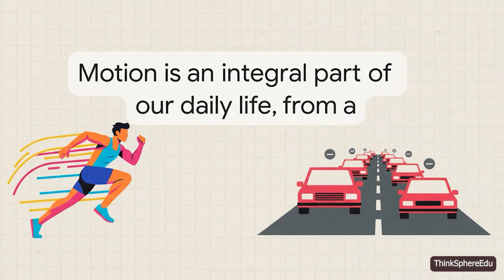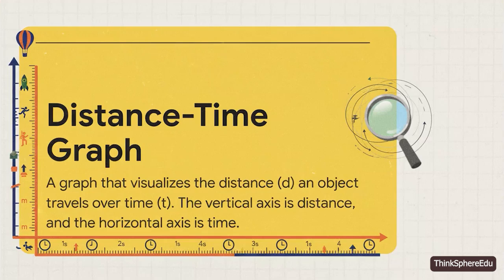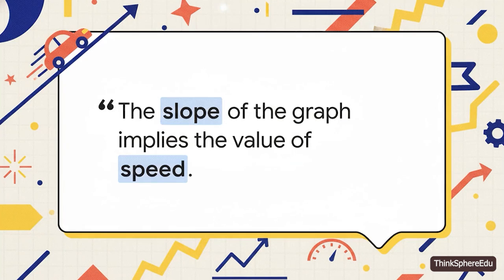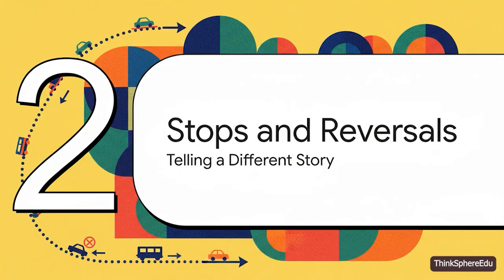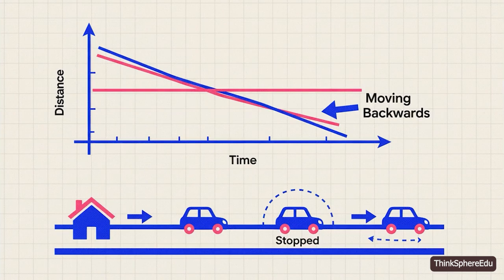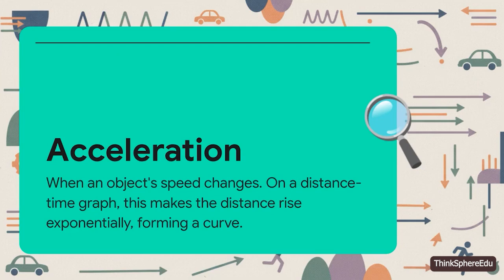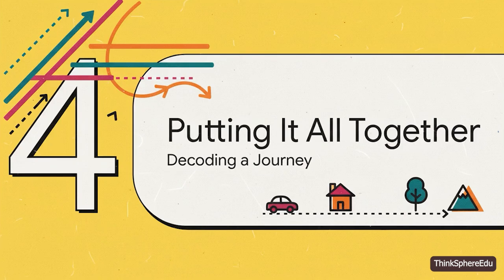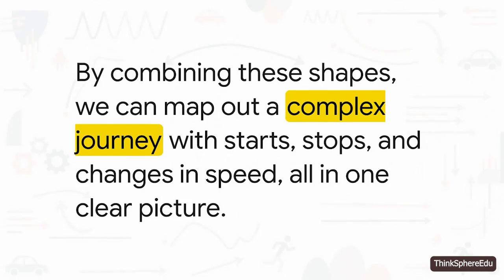Visualizing Motion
How do we translate physical movement into numbers and graphs? This video helps you intuitively visualize velocity, acceleration, and displacement through clean animations and simple explanations.